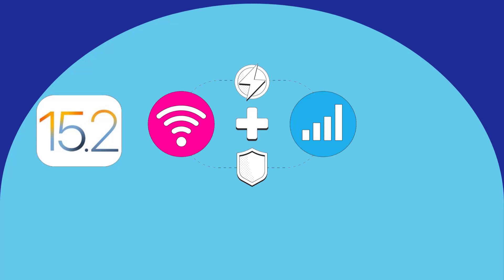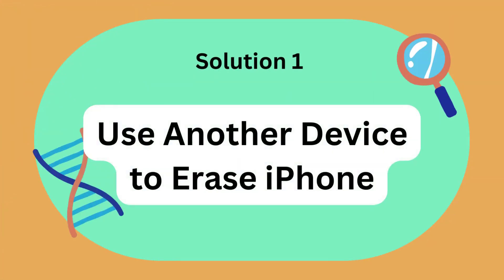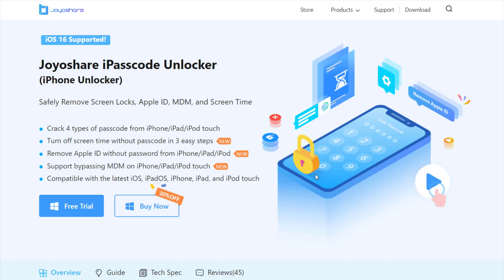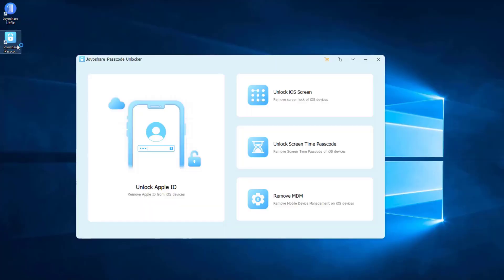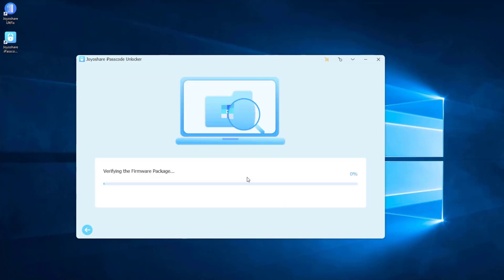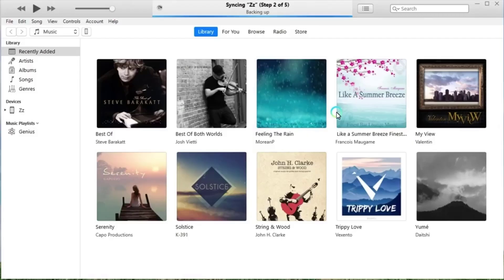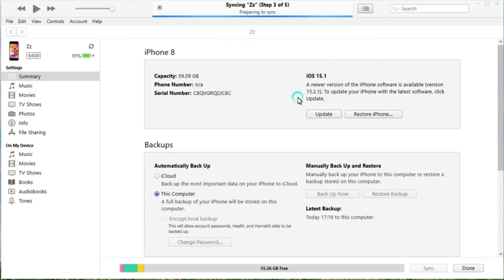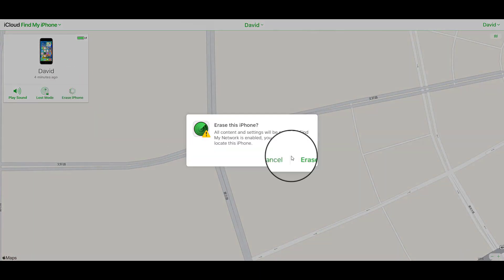iPhone Unavailable No Erase Option How to Bypass?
If you're running iOS 15.2 or later, have cellular or Wi-Fi enabled, and have Find My turned on, you'll see an Erase iPhone button when the device is unavailable. However, sometimes there is no erase option. How to unlock iPhone without the Erase option? In this video, we will show you how to fix iPhone unavailable with no Erase option. To know more details about iPhone unavailable no erase option, you can go to 👇

Method Covered:
0:00 Introduction
0:25 Solution 1: Use Another Device to Erase iPhone
0:39 Solution 2: Use iPhone Unlocker to Bypass Unavailable Screen
1:38 Solution 3: Restore iPhone via iTunes
2:06 Solution 4. Erase iPhone via iCloud